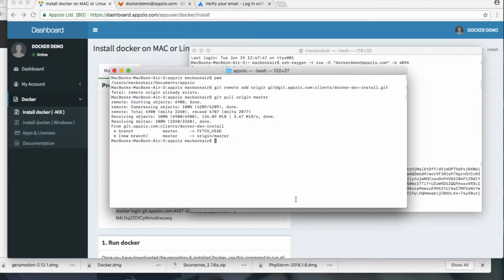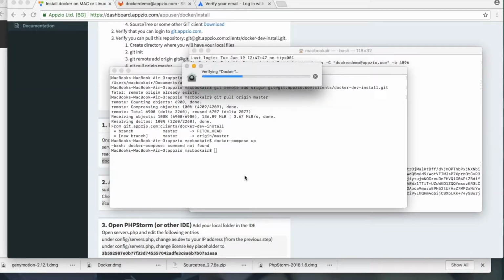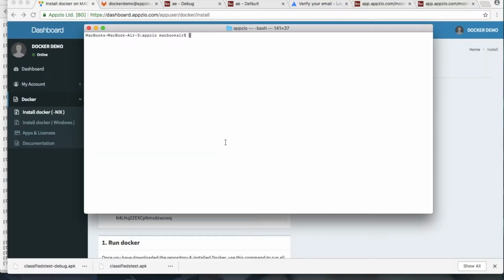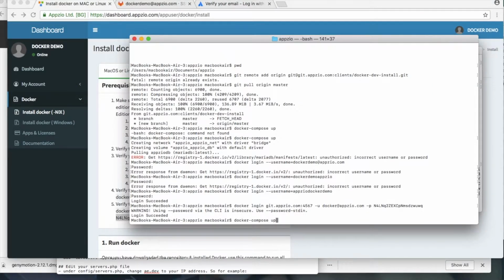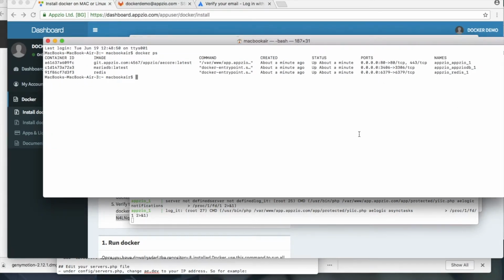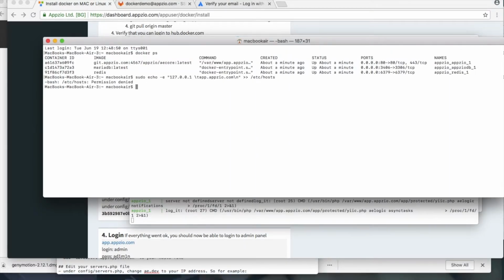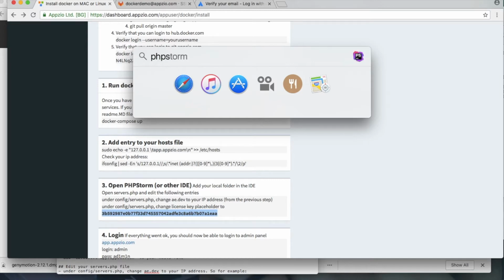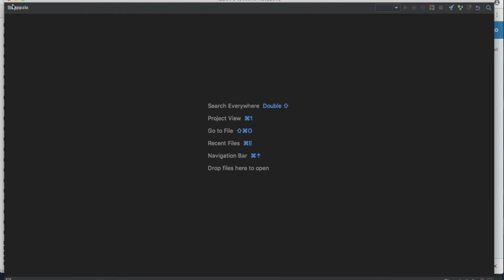Starting Appzio docker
How to login to docker hub & git.appzio.com & starting the Docker containers.